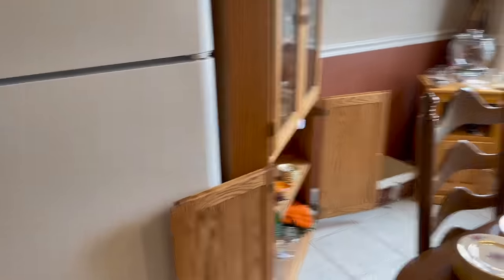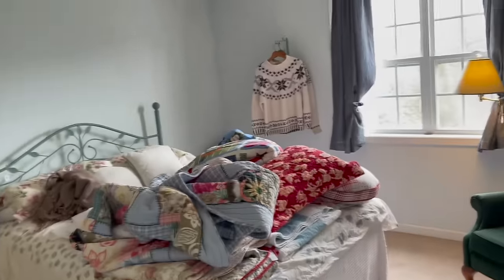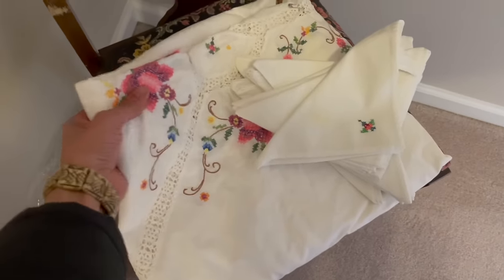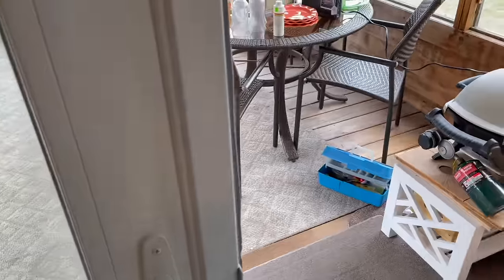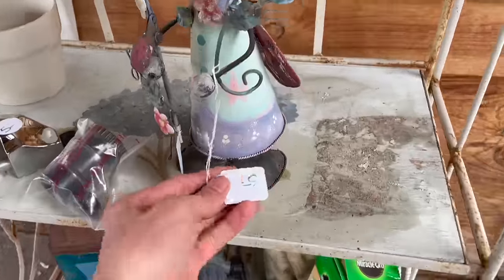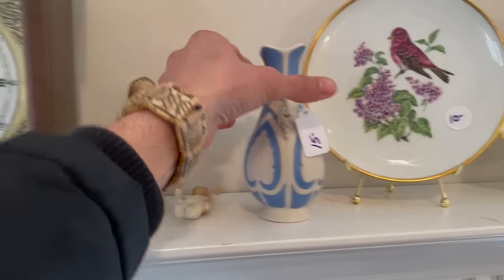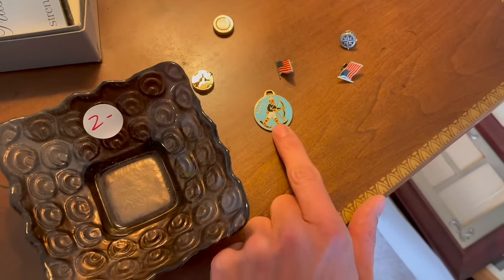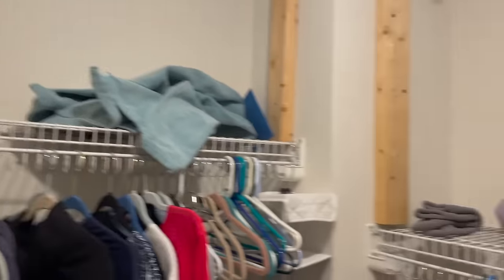HIT THE JACKPOT FIND! ~ Estate sale shopping! - Sourcing Thrifting to RESELL ON eBay PROFIT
Shop with me at an estate sale to hunt source for items at estate sale, thrift stores TO RESELL ON EBAY and other platforms FOR A PROFIT.

FRIEND MAIL:
Jeremy Maynard